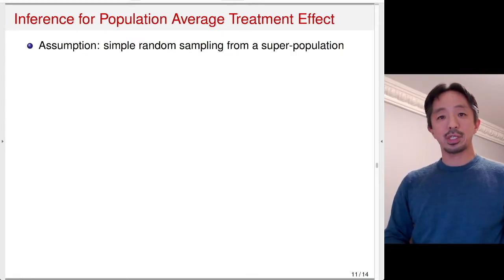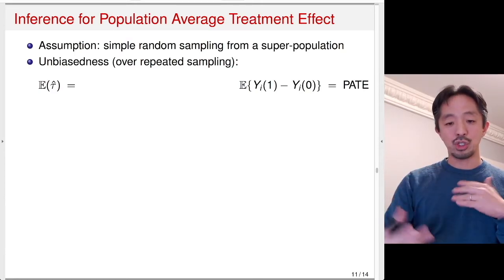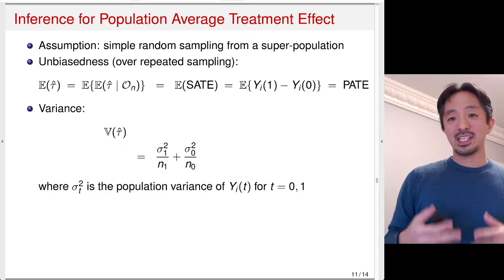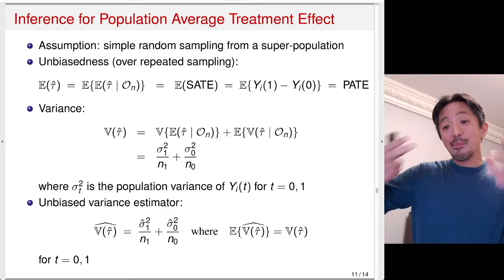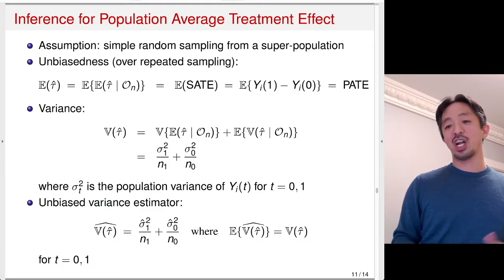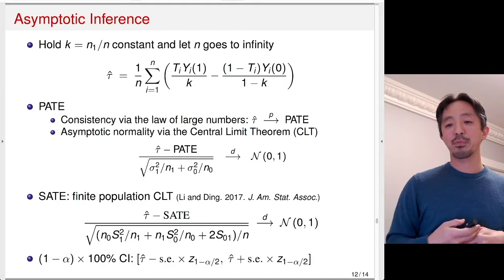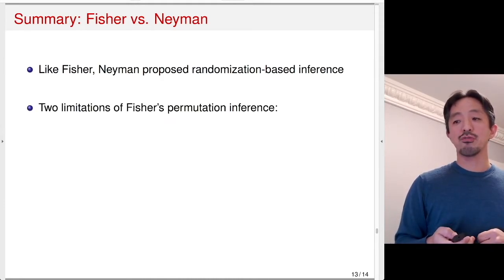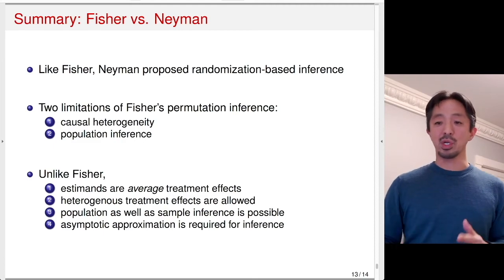03-2 Population Average Treatment Effect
Video 2, Module 3: Average Treatment Effects